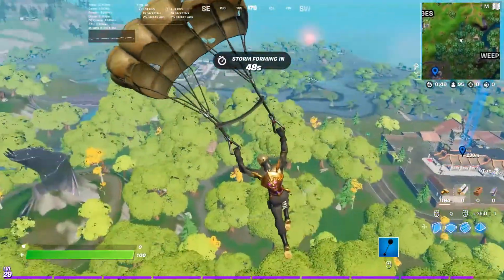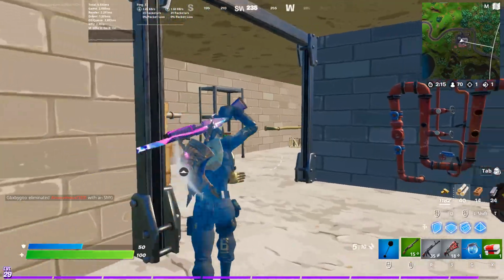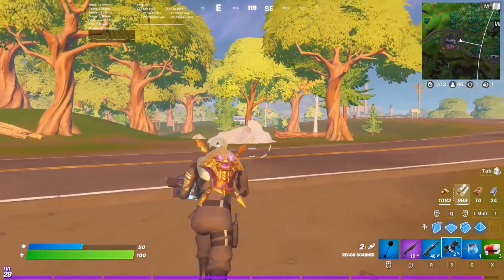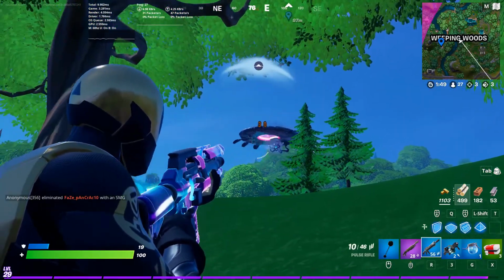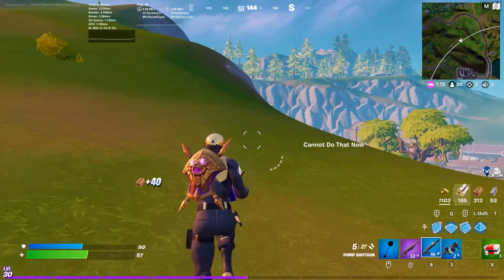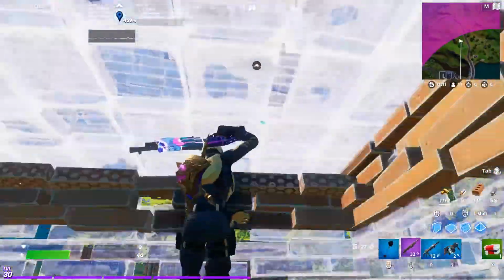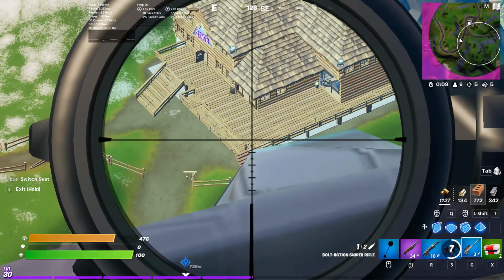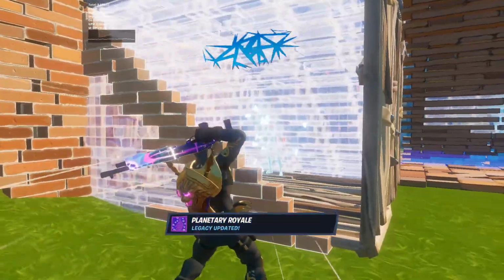How to get your *FIRST WIN* of Season 7 (fortnite tutorial)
Fortnite Season 7 is finally out and now its time for you to get your *FIRST WIN* of Season 7.This video is a fortnite tutorialon how you can get your first victory royale of fortnite Chapter 2 Season 7.

Tags (ignore):
Fortnite
Fortnite tutorial
season 7
How to get your first win of season 7